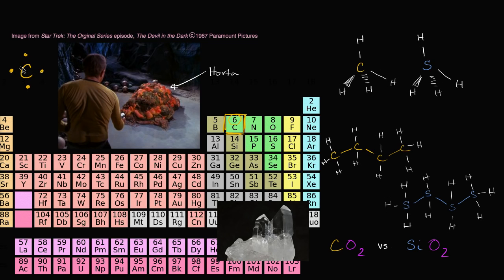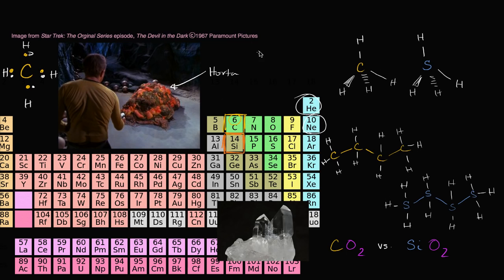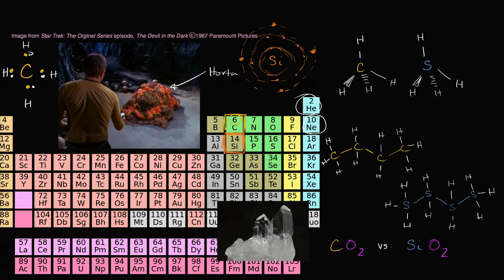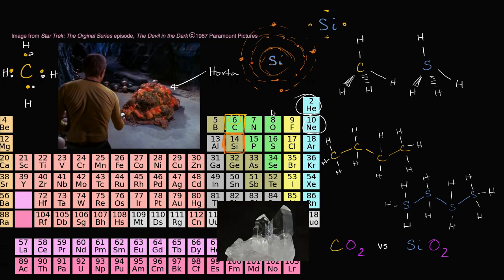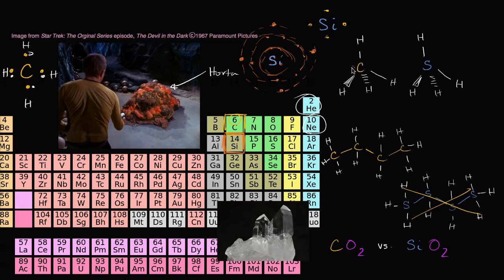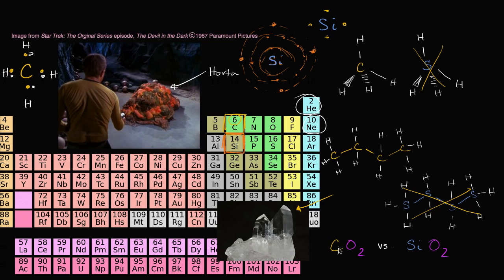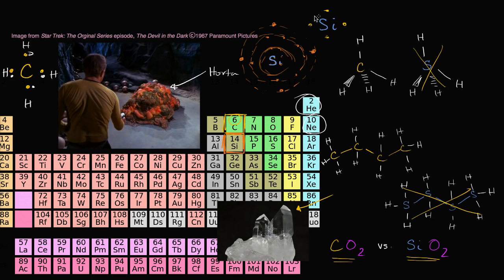Silicon based life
not my own work. respect and worship to the originator of this work.